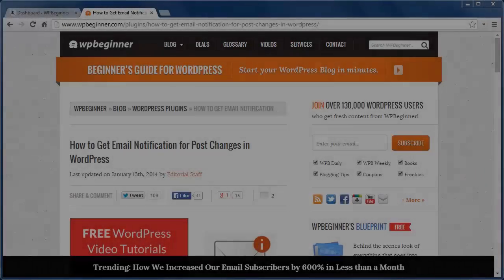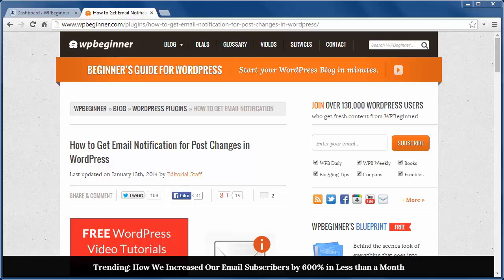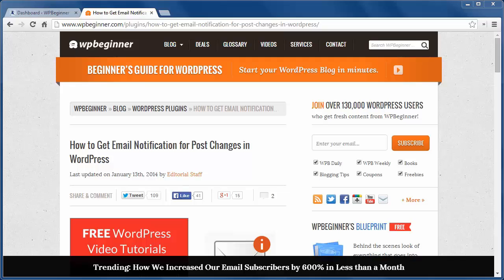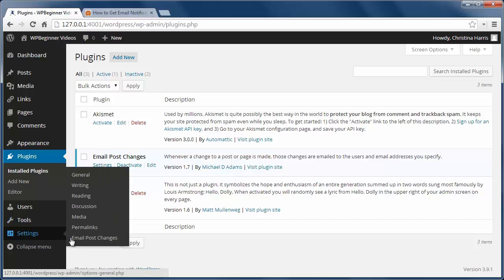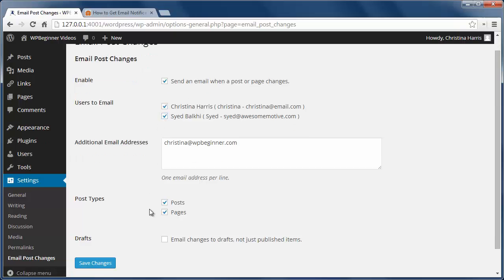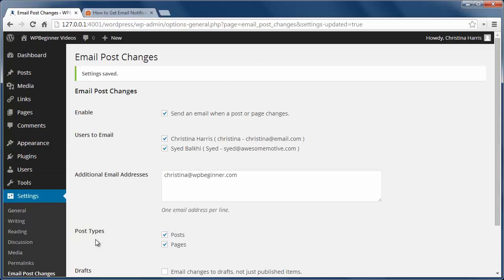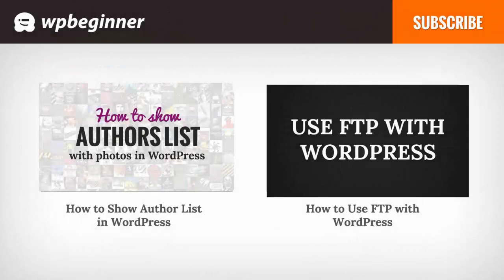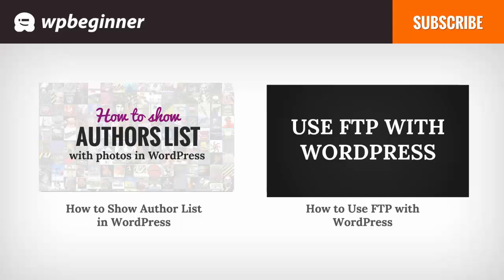How to Get Email Notification for Post Changes in WordPress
Running a multi-author site has a quite a few challenges. If there are multiple authors per post it can be difficult to keep up with the changes. In this video, we will show you how to get email notifications for post changes in WordPress.

Summary of this Tutorial:

Start by installing and activating the "Email Post Changes" plugin.

Then go to Settings, Email Post Changes to start the configuration process.

Enable the email notification check box and choose who you want the emails to be sent to.

Next choose the post types you want to receive notifications about.

Finally  choose what changes you wish to be notified of.

You will now start receiving email notifications when changes are made.